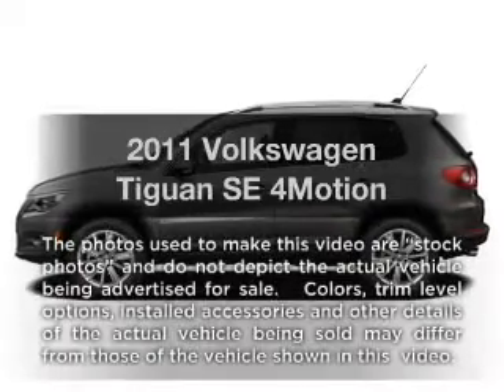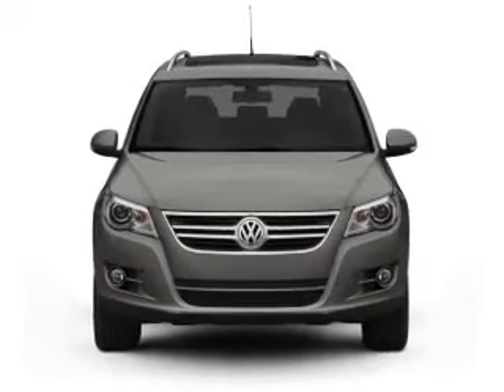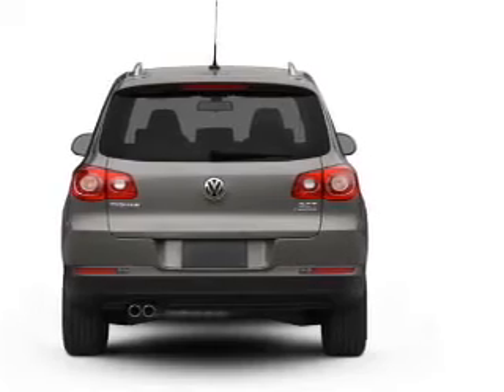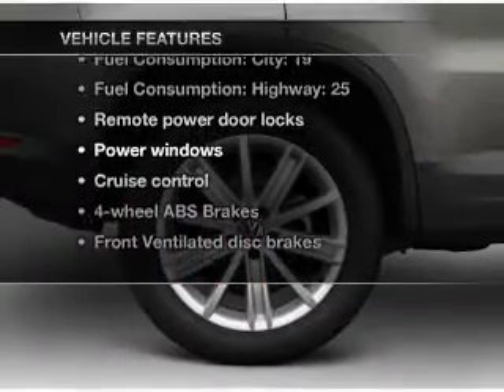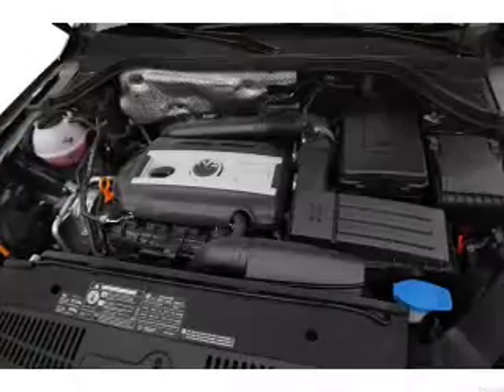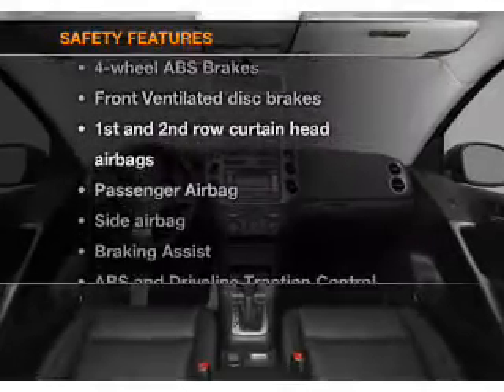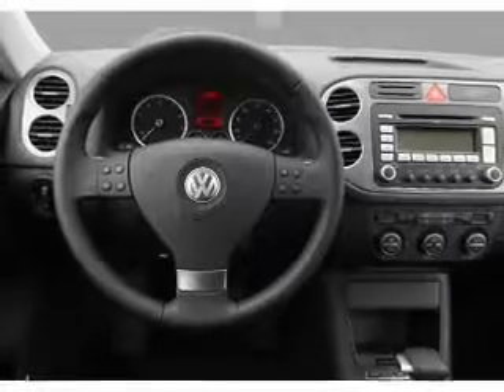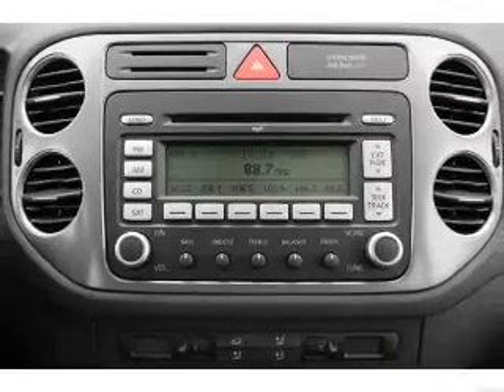2011 Volkswagen Tiguan - Chicago IL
Year: 2011
Make: Volkswagen
Model: Tiguan
Trim: SE 4Motion
Engine: 2.0 liter inline 4 cylinder 16 valve
Transmission: 6-Speed Automatic
Color: White
Mileage: 180
Address:
1100 N. Clark St.